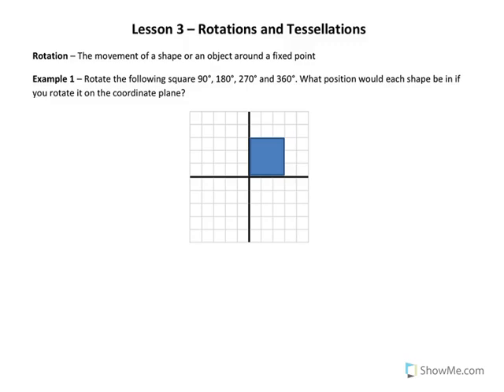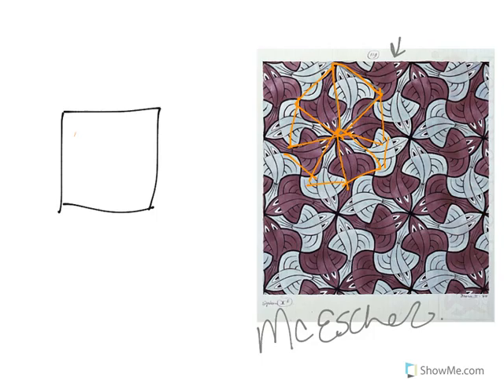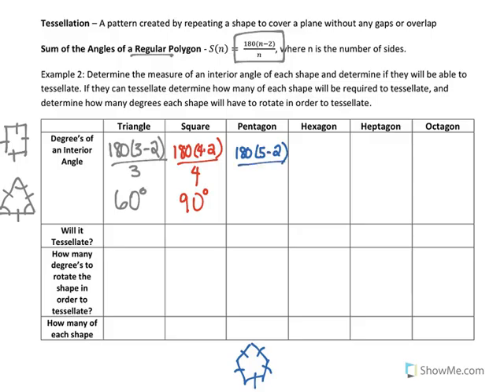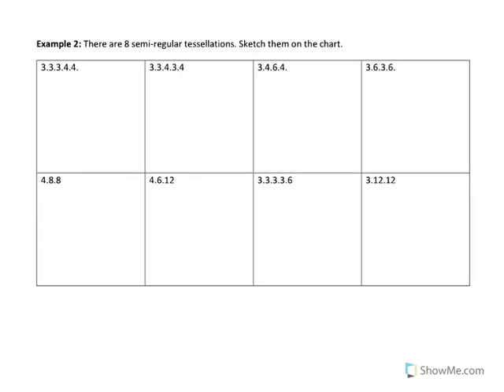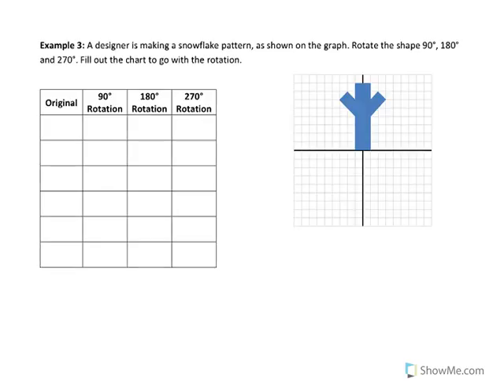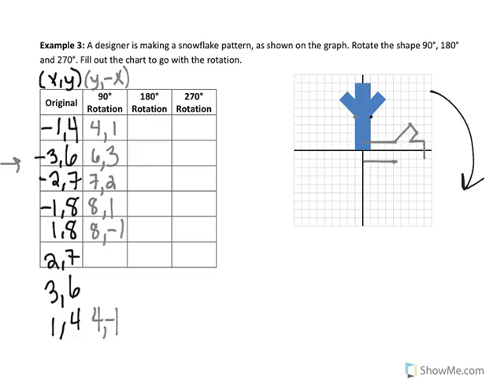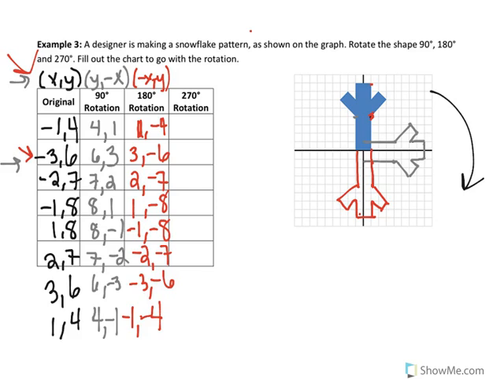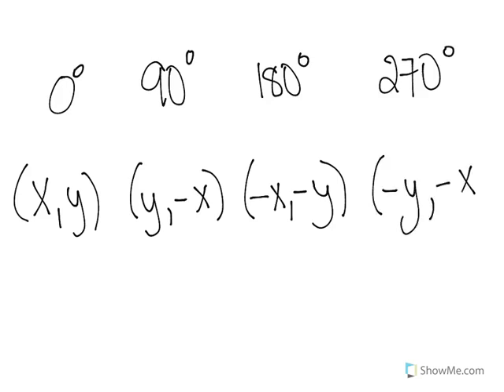Workplace and Apprenticeship 30 - Transformations - 3 - Rotations and Tessellations